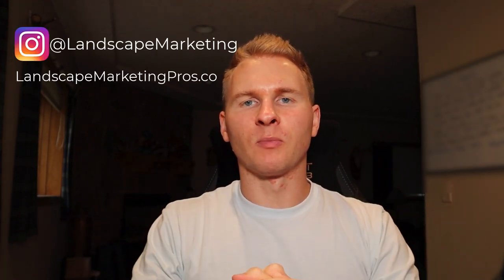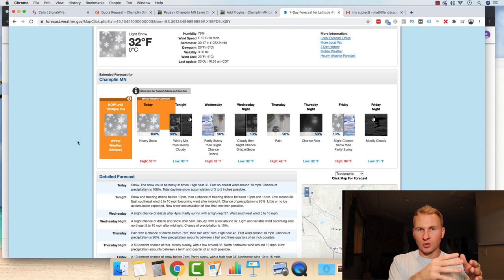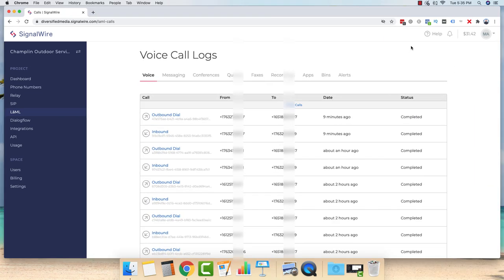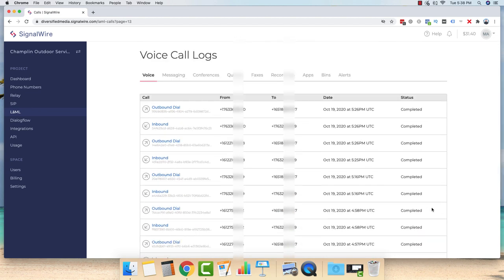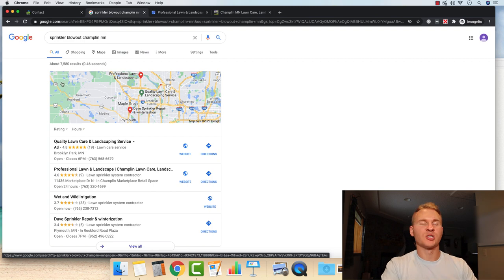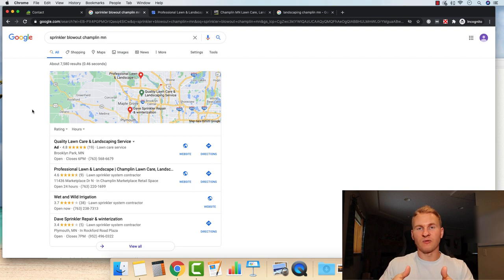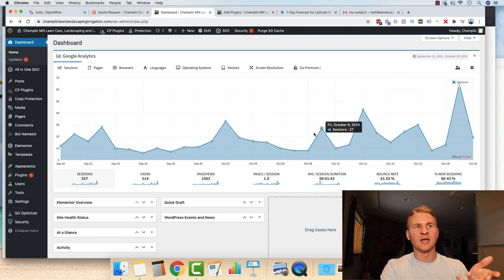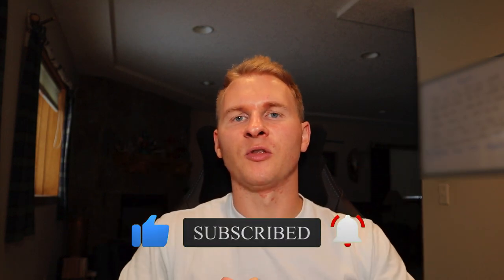How We Generated 58 Phone Calls In 1 Day For Our Landscaping, Irrigation, Snow Removal Client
How we generated 58 inbound phone calls for our landscaping, irrigation, concrete & snow removal client in 1 day. These leads were from organic search traffic showing on page 1 of Google (no paid ads, no lead gen platforms like Homeadvisor, etc). These calls helped our client book an additional 40 sprinkler blowouts (avg. price $50 = $2,000 revenue). The tactics we show are hands down the best way to get more landscaping clients, lawn care jobs, irrigation system work and snow removal contracts.

Landscape Marketing Pros is a top-rated digital marketing agency for lawn care, landscaping, irrigation, tree service and snow removal companies that was launched in 2017 and is led by our CEO/Founder Matt Wacek, former owner of MJW Landscape Contracting. Our results-proven system is driven by the sole focus of bringing our clients the best possible return on investment allowing them to scale their businesses to new heights.

Landscape Marketing Pros